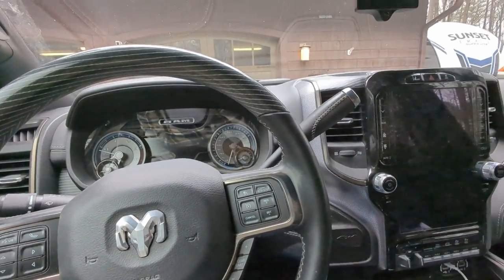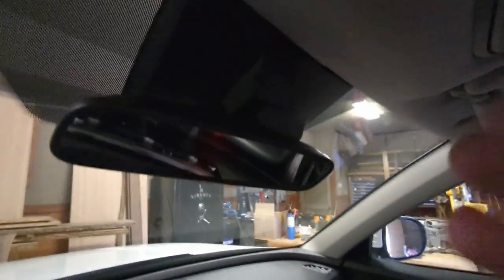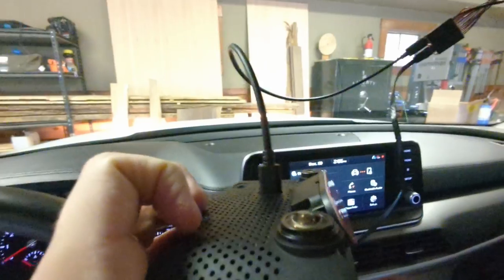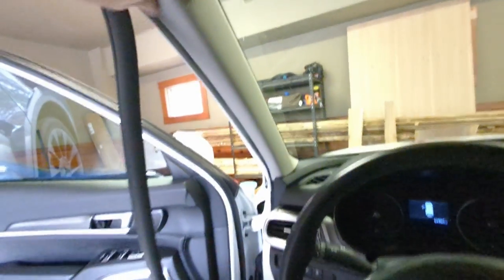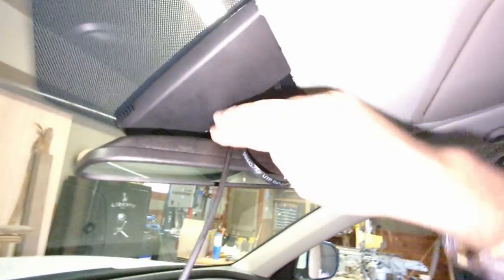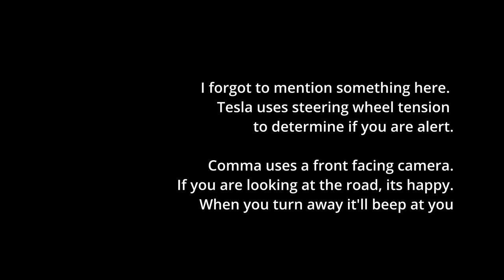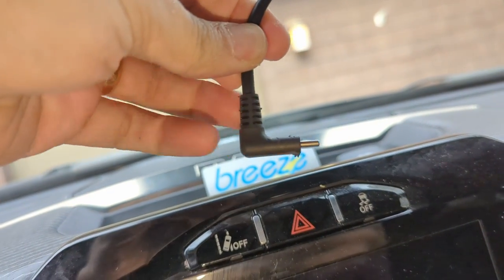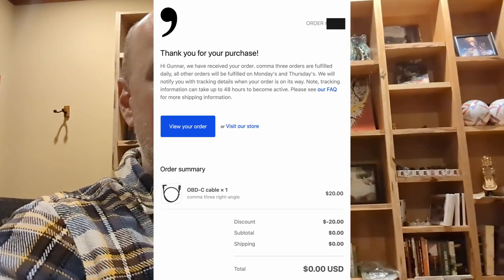Setting up a Comma AI in a Kia Telluride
In my previous video I setup a Comma AI in a RAM 2500, this video I use the same Comma 3 but I plug it into a Kia 2021 Telluride.